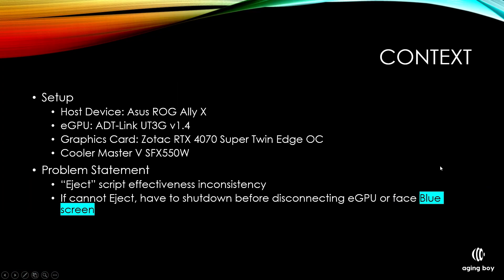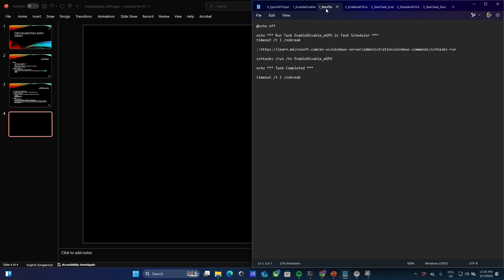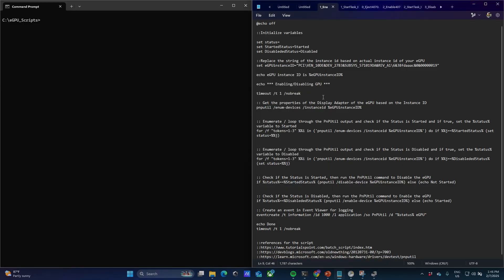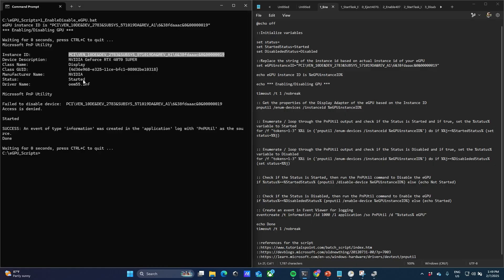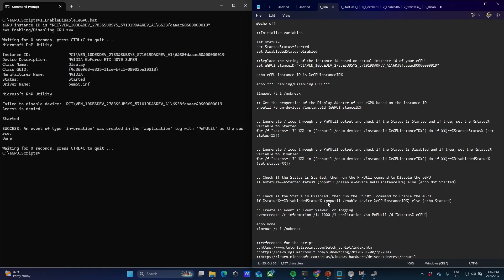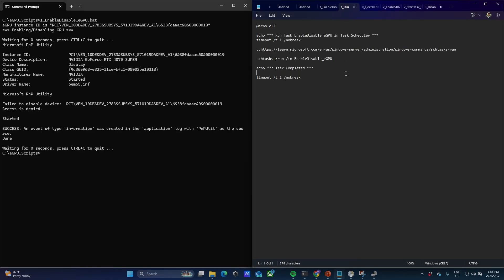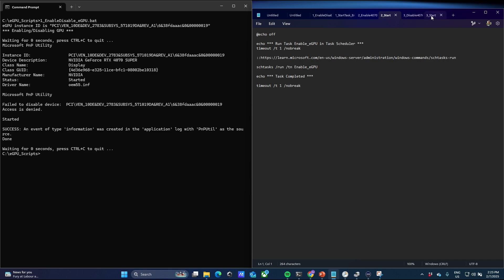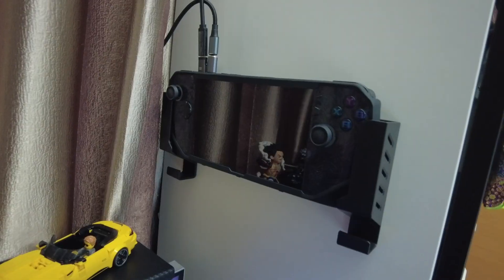Automate disconnecting eGPU safely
Automate how to disconnect an external GPU (eGPU) safely from your Windows device without using any third party tools.